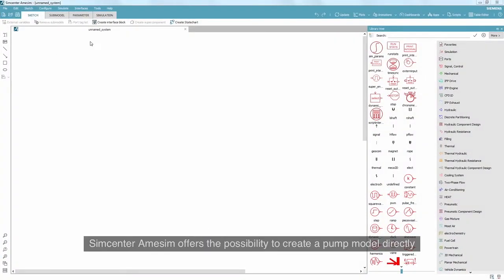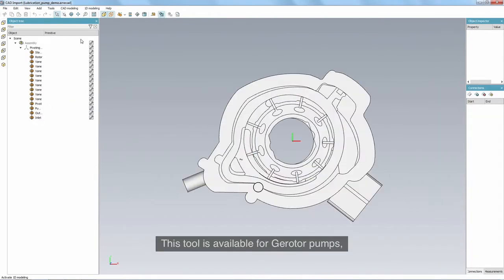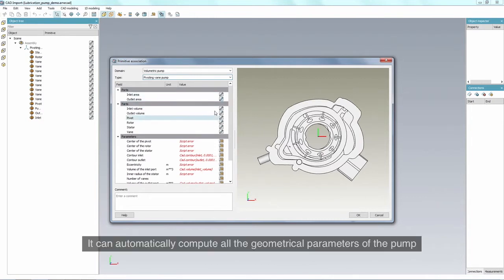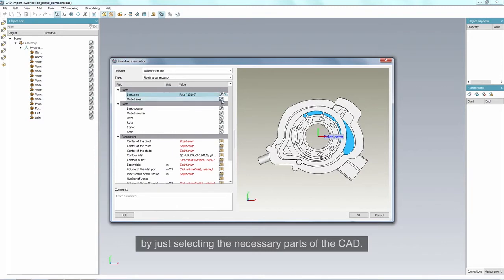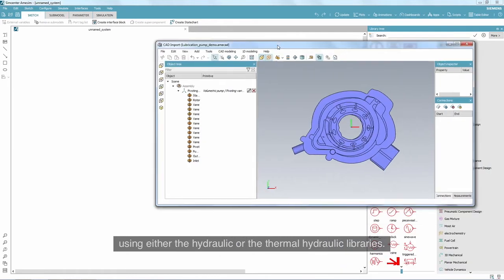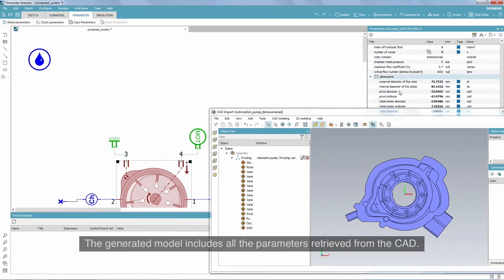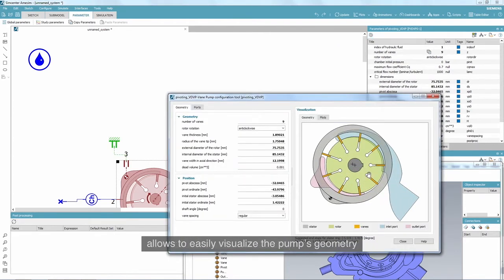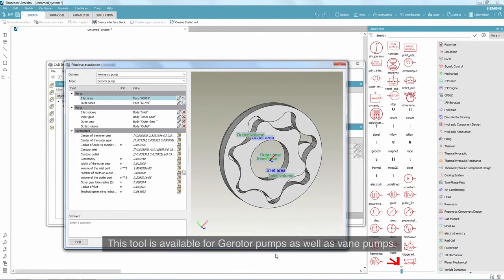HOW TO Create a pump model directly from CAD Import in Simcenter Amesim | Tutorial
Alberto Soto, Software Engineer for Simcenter Amesim at Siemens PLM Software, explains how you can use CAD Import in Simcenter Amesim to create a pump model directly from the CAD

📃 Blog Article:
Automatic pump sketch creation using the CAD Import tool of Simcenter Amesim